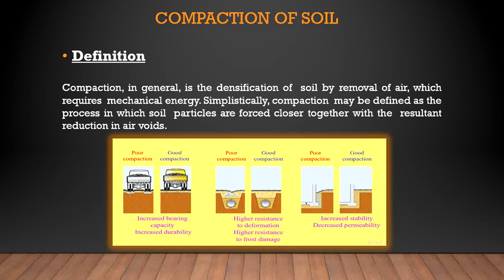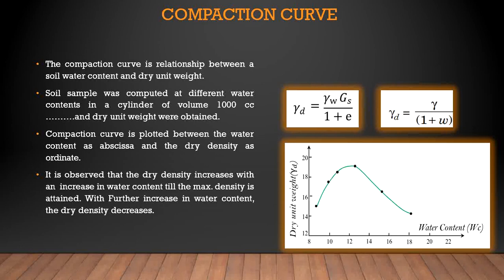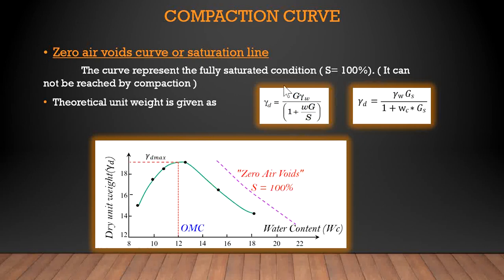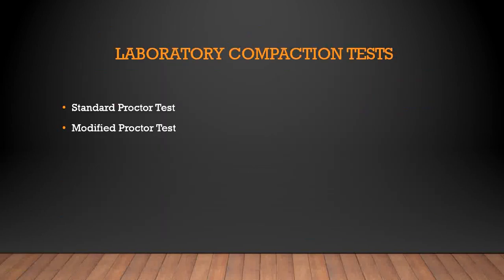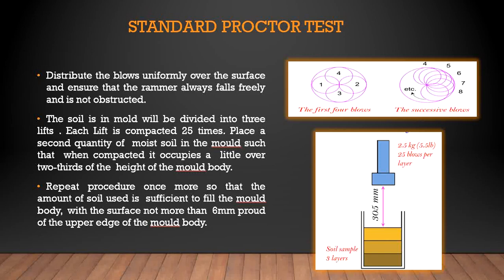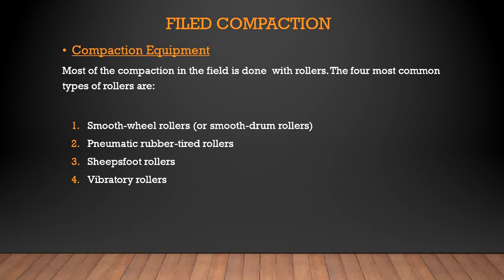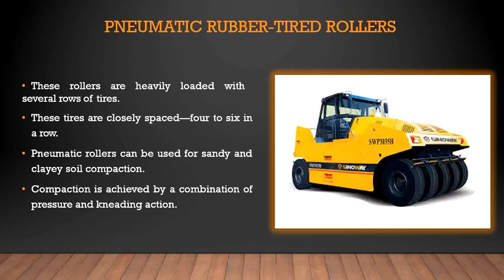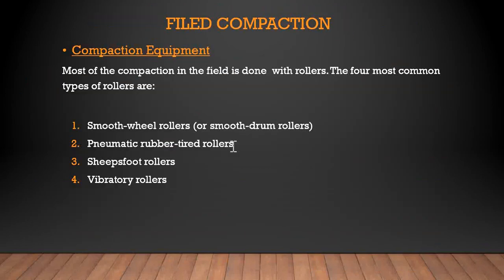Compaction of Soil Part-I I Soil Compaction I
This Video gives an information about compaction, purpose of compaction of soil, principle of compaction, compaction parameters, various laboratory and field compaction tests, etc.